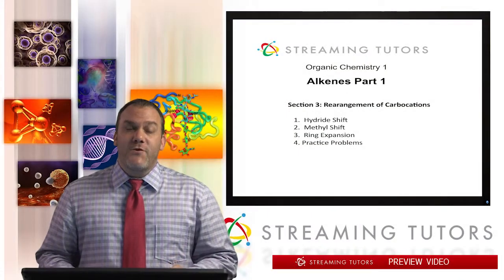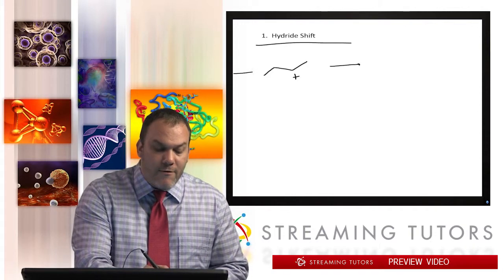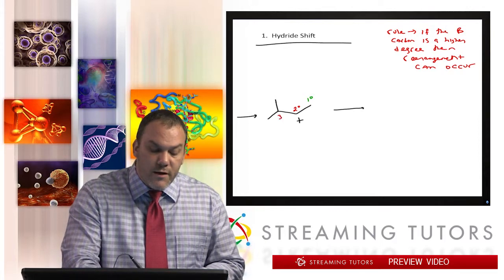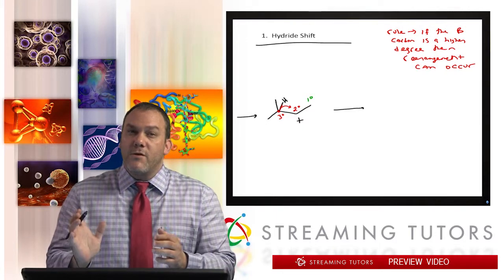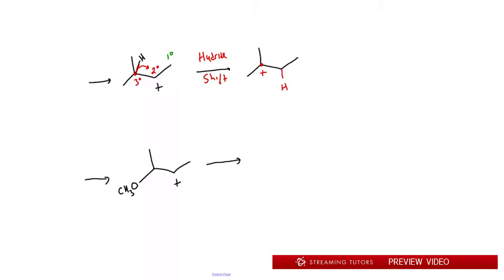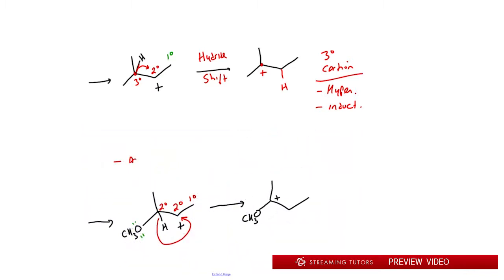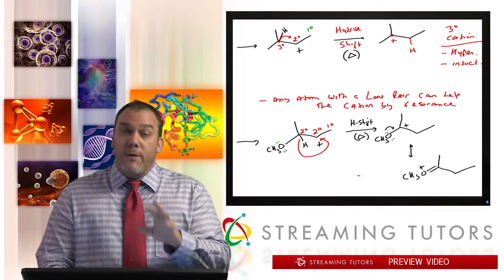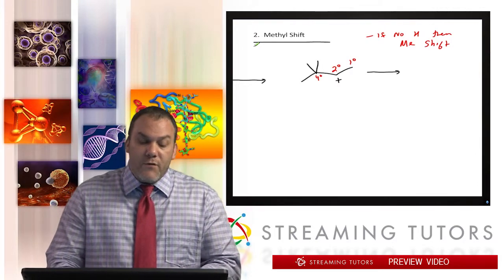Alkenes Part 1 Synthesis and Properties Carbocation Rearangement tutorial